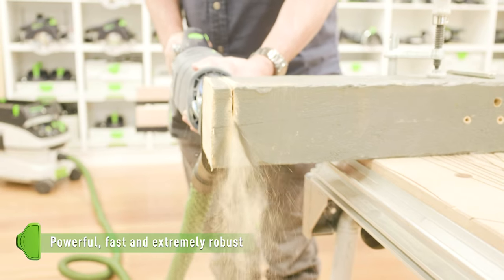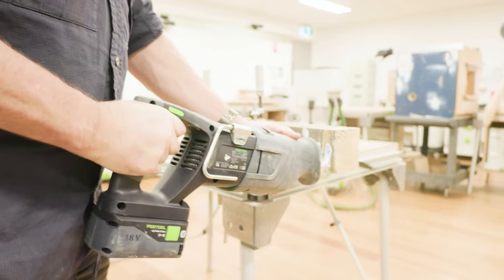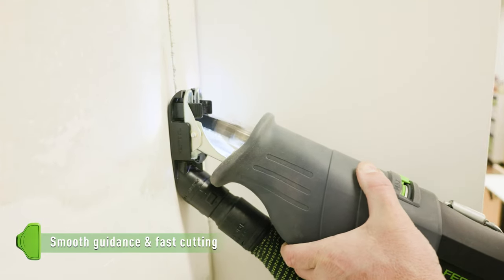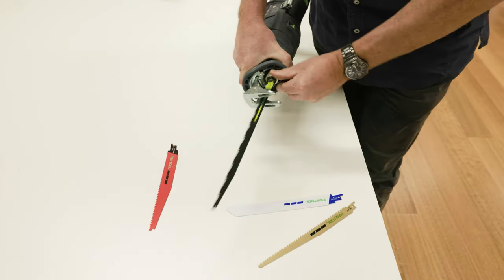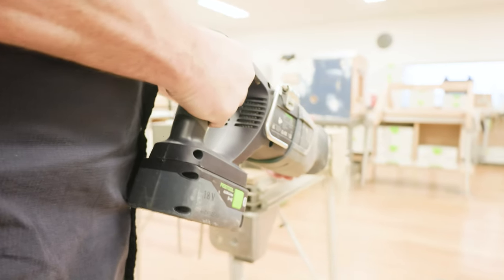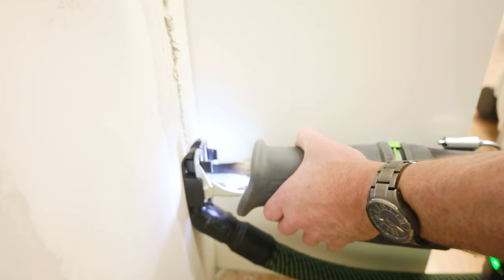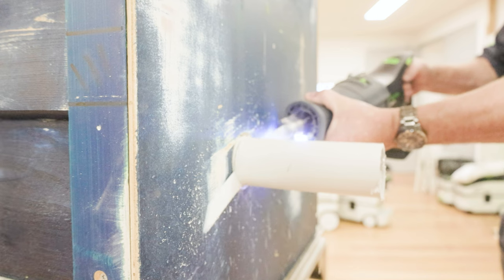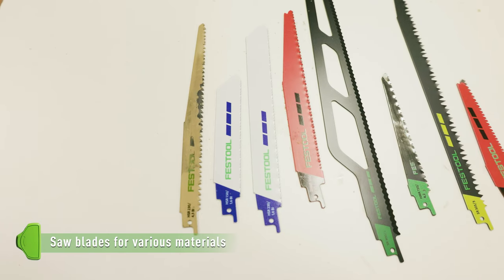RSC 18 18V Cordless Reciprocating Saw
⚔️ Powerful, light weight & extremely robust
⚔️ Brushless motor with switch-activated pendulum stroke
⚔️ Contactless saw blade change
⚔️ Extremely low level vibrations
⚔️ Dust extraction nozzle for dust free working
⚔️ Bluetooth connectivity to switch on/off the extractor
⚔️ Variable speed between 2200 and 6500 rpm
⚔️ Right saw blades for different materials